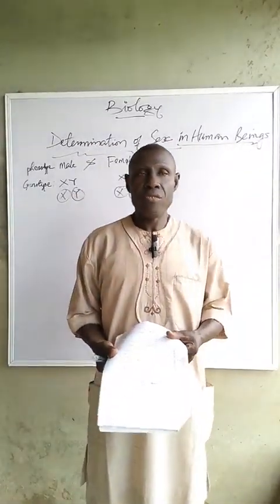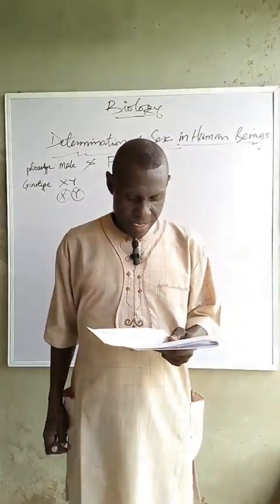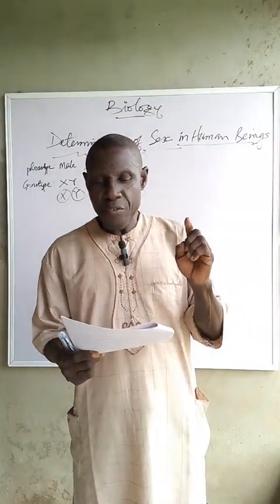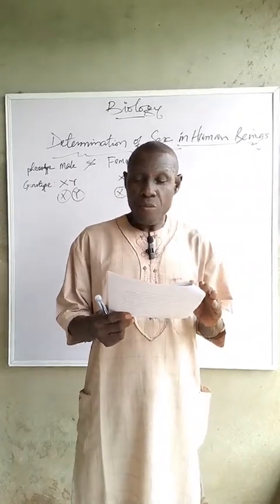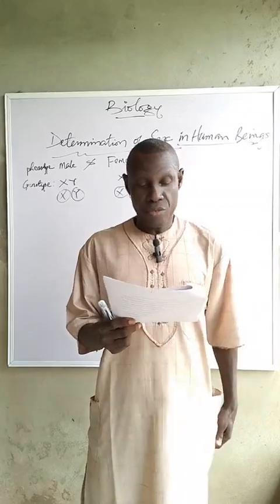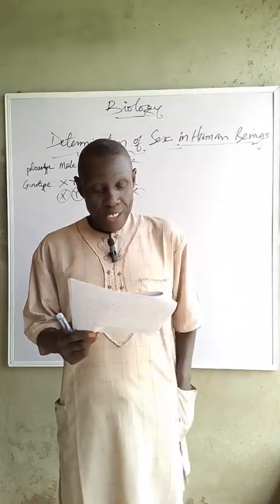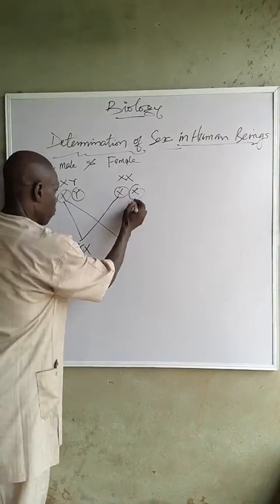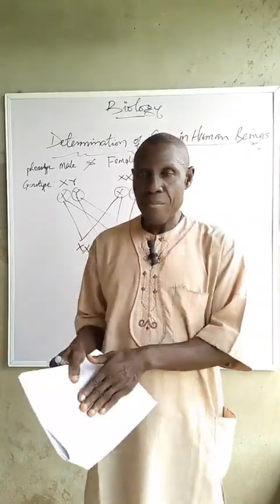Determination of Sex(Gender) in Human Beings